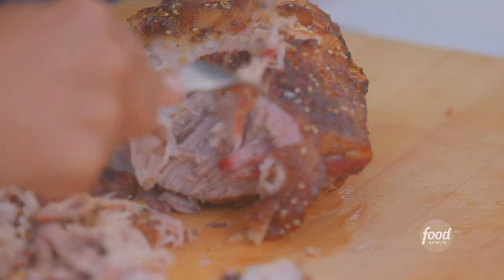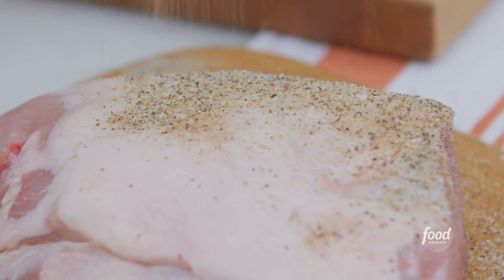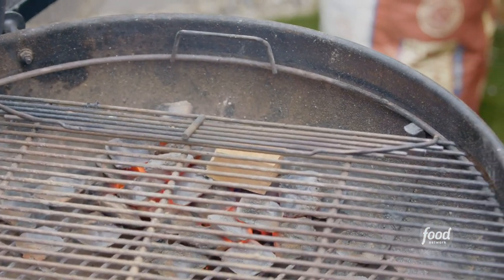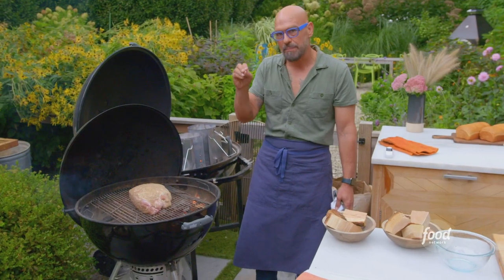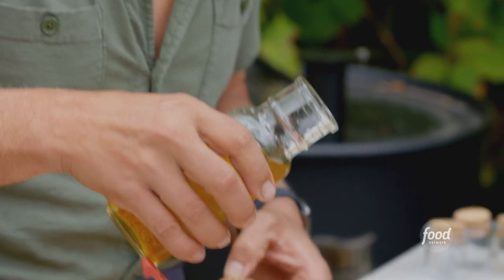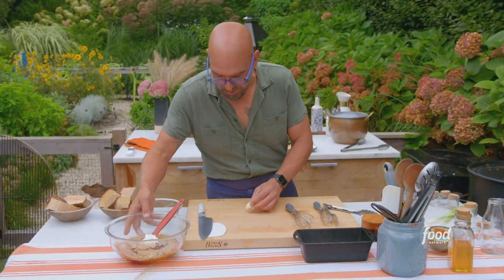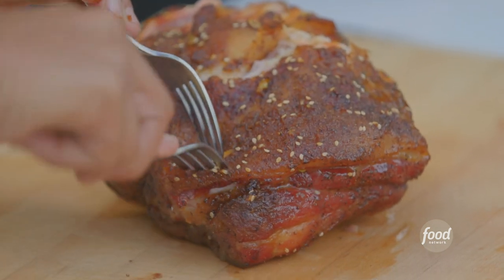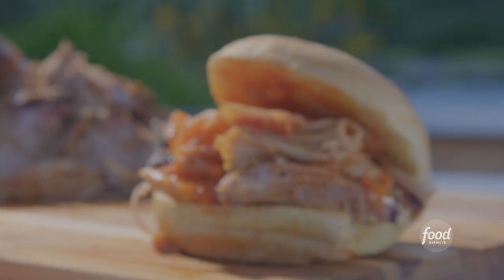Michael Symon's Pulled Pork Sandwiches | Symon Dinner's Cooking Out | Food Network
Michael creates a sweet and spicy sticky sauce for his smoky sandwiches piled high with pork!

Pulled Pork Sandwiches
RECIPE COURTESY OF MICHAEL SYMON
Level: Easy
Total: 9 hr 10 min (includes marinating and resting times)
Active: 1 hr 40 min
Yield: 6 to 8 servings

Ingredients

2 tablespoons kosher salt
1 tablespoon butcher grind black pepper
1 tablespoon ground coriander
1 tablespoon ground cumin
1 teaspoon garlic powder
1 bone-in pork shoulder (about 5 pounds)
2 cups apple cider, in a spray bottle

Sweet and Spicy BBQ Sauce:

1 cup mirin
1/3 cup rice vinegar
1/4 cup doenjang
1/4 cup honey
1 to 2 tablespoons gochujang
1 tablespoon sesame oil
2 teaspoons toasted sesame seeds
2 scallions, finely sliced
1 clove garlic, grated with a rasp
Soft potato rolls, for serving
Napa cabbage kimchi, for serving

Directions

Special equipment: a grill; a spray bottle

Up to one night ahead of time, combine the salt, pepper, coriander, cumin and garlic powder in a bowl, then liberally sprinkle the pork on all sides. Tightly wrap in plastic wrap and refrigerate 2 hours or up to overnight.

Set up a grill for indirect heat by building the coals on one side only. If desired, add some cherry wood to the coals for extra flavor. If using a gas grill, heat one side only to medium-high heat.

Allow the chill to come off of the pork for 30 minutes to 1 hour prior to cooking. Place the pork on the indirect heat side of the grill and cover the grill with a lid. Smoke the pork, maintaining a temperature of 275 to 325 degrees F and spraying with the apple cider every 35 to 45 minutes, until it reaches an internal temperature of 205 to 210 degrees F, 5 to 6 hours.

For the sweet and spicy BBQ sauce: In a mixing bowl, whisk together the mirin, rice vinegar, doenjang, honey, gochujang, sesame oil, sesame seeds, scallions and garlic.

Once the pork is at 205 degrees F, brush it all over with the BBQ sauce. Close the lid and let cook for another 5 minutes. The BBQ sauce will caramelize and soak into the pork. Remove the pork from the grill and allow it to rest for 30 minutes.

To serve: Pull the pork using two forks, then toss with the BBQ sauce. Pile on potato rolls along with your favorite kimchi and additional sauce, if desired.